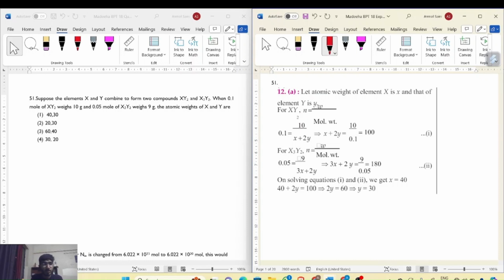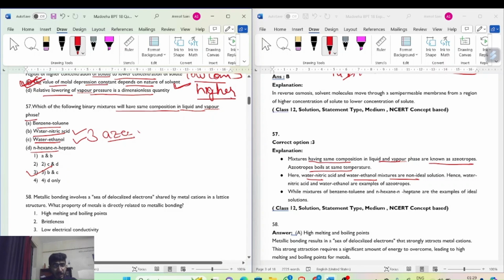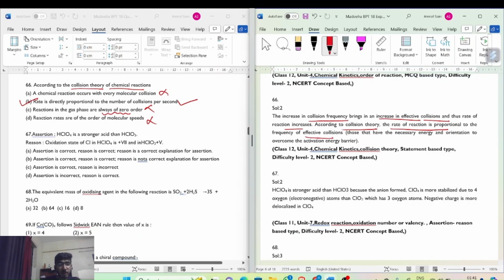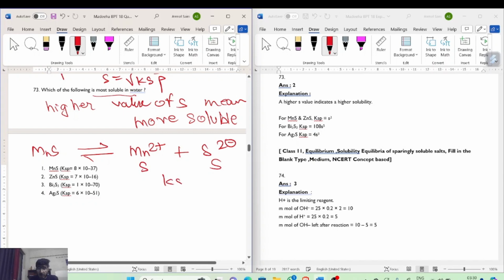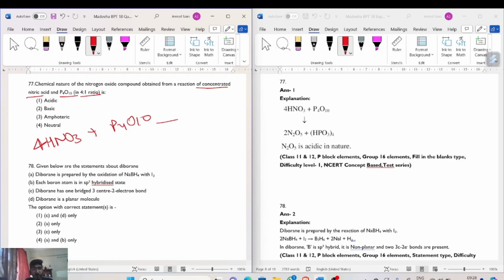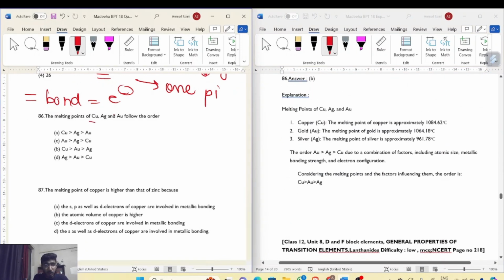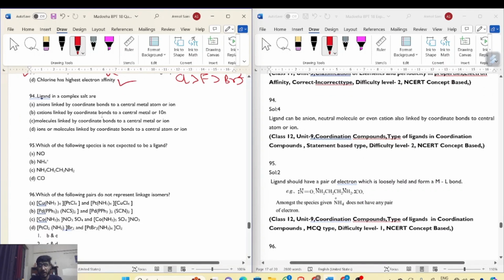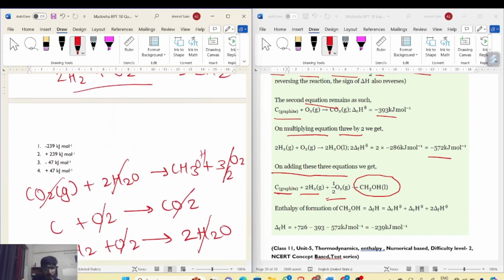Brahmastra Test Series 2025 ❤️| Chemistry Solution | Part Test-18